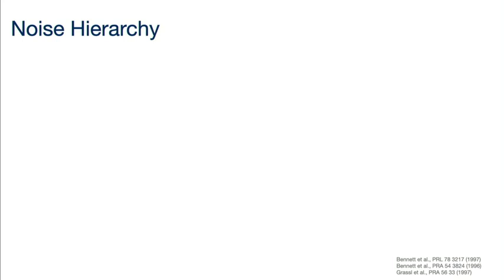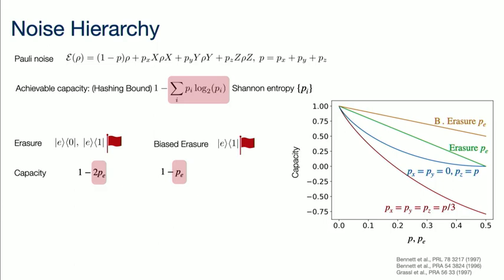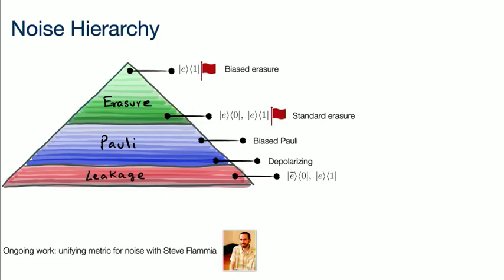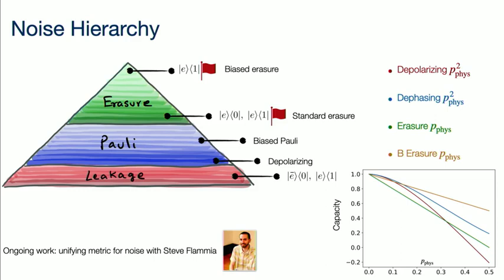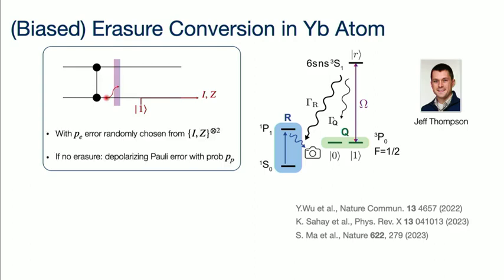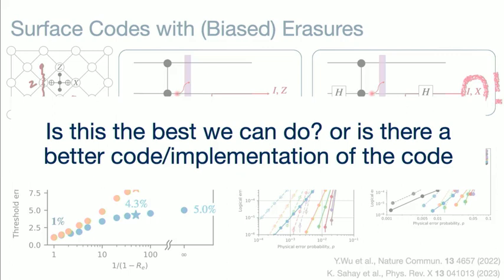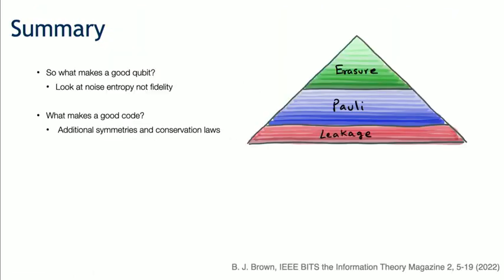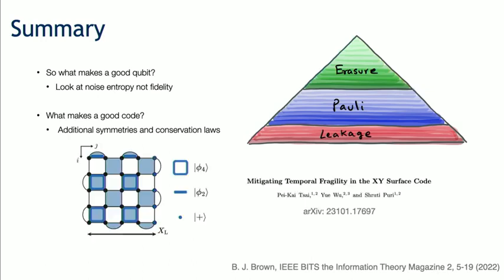2.5 Shruti Puri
Good qubits and good codes